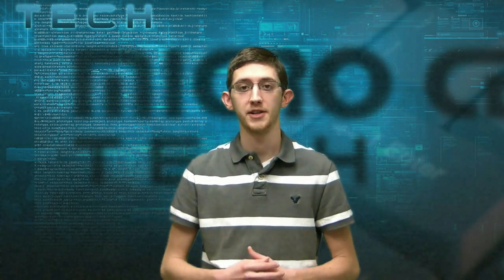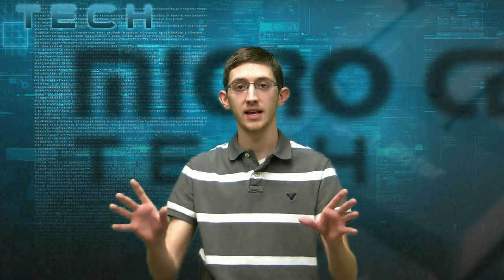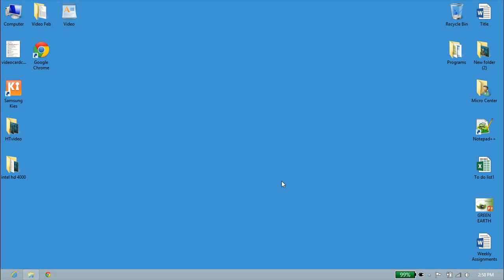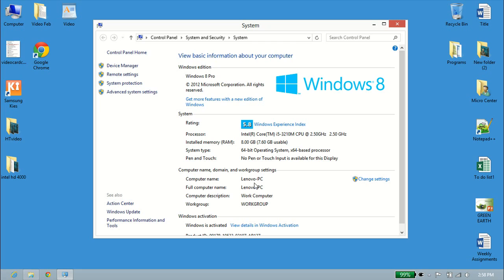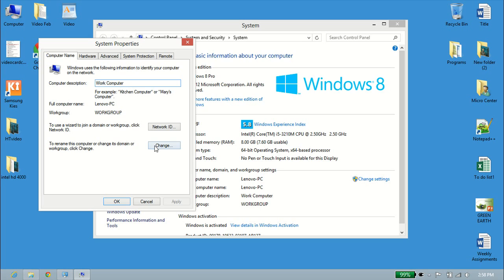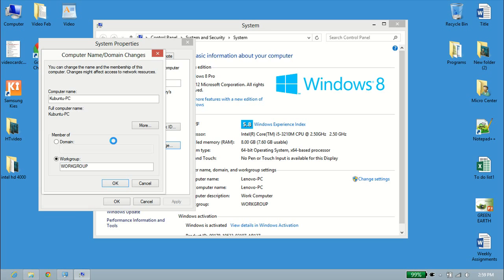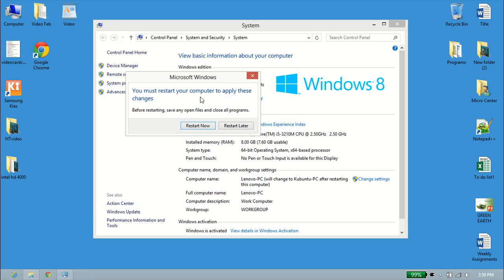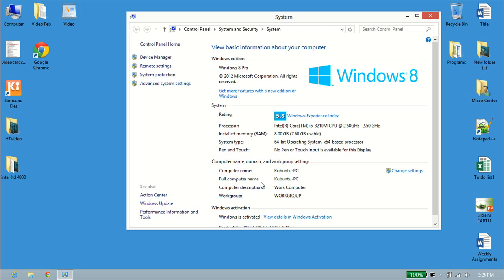Windows 8: How to change the PC name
Micro Center Tech Support shows you how to change the PC name in Windows 8.